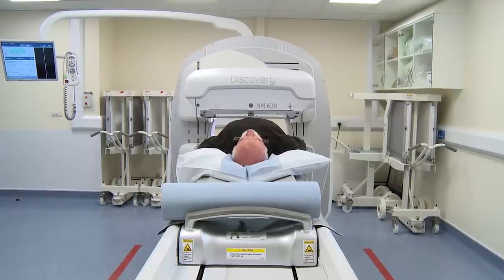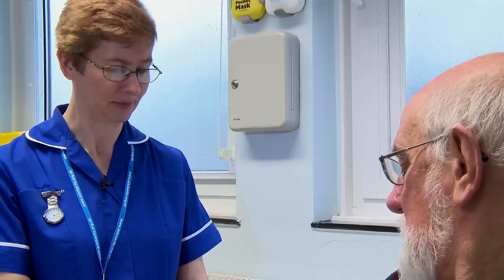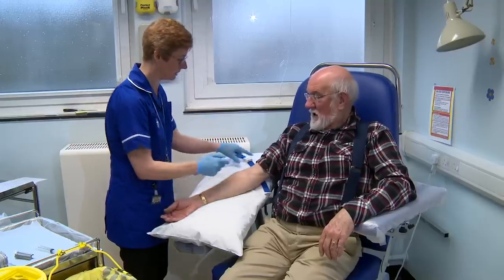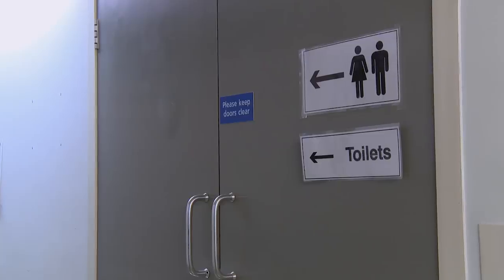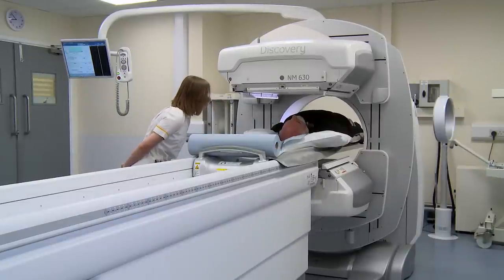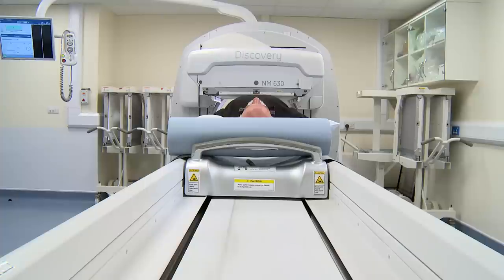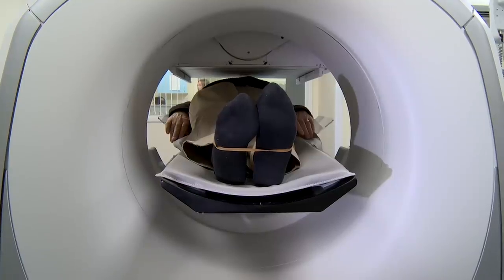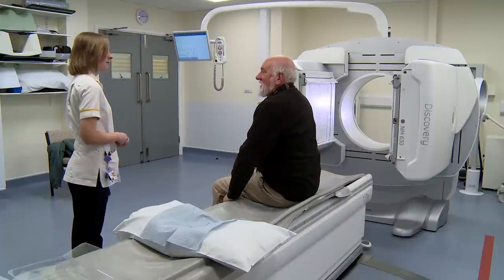Having a bone scan | Cancer Research UK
A bone scan looks for abnormal areas in your bones. It is also called a radionuclide scan, or a scintigram. Find out what happens when you have the scan.

This is a Cancer Research UK video.